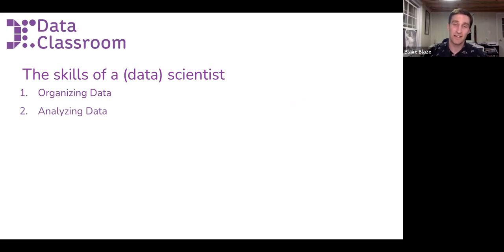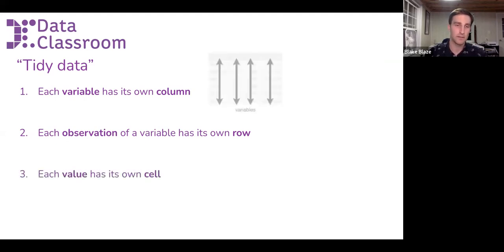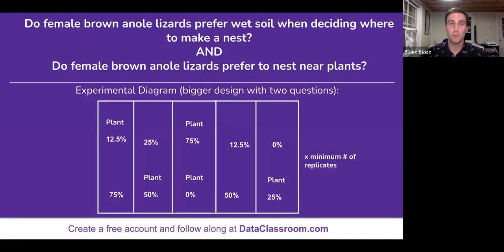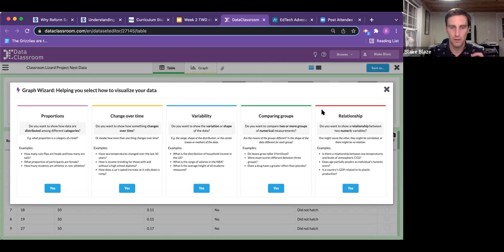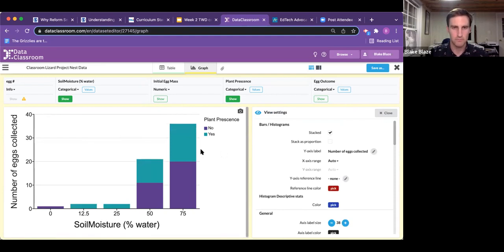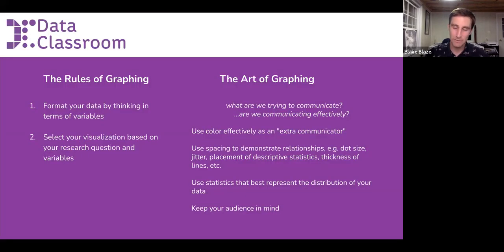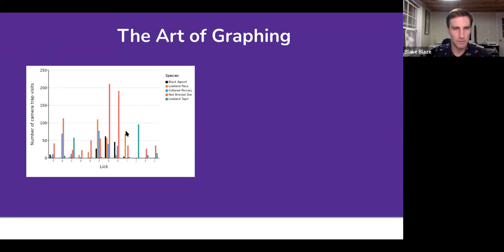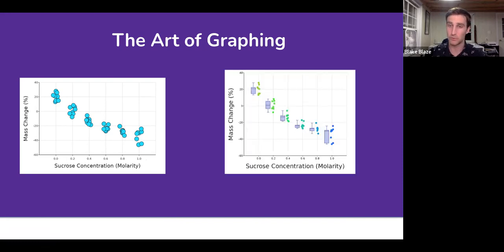The rules and the art of graphing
DataClassroom recording of the material covered in week 2 of the Teaching With Data spring '22 cohort. We cover Tidy Data, the rules for selecting graphs and tips for effectively communicating data.